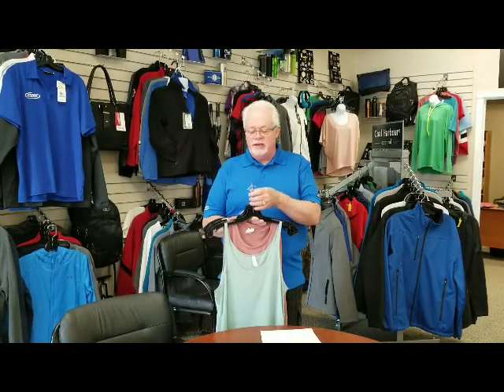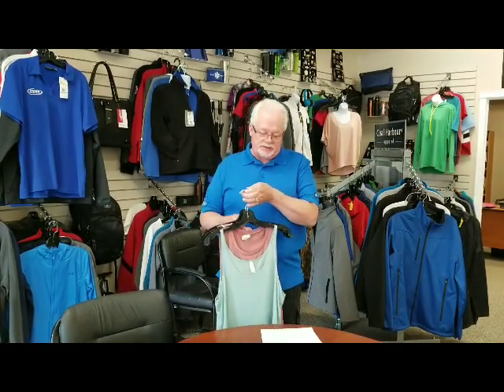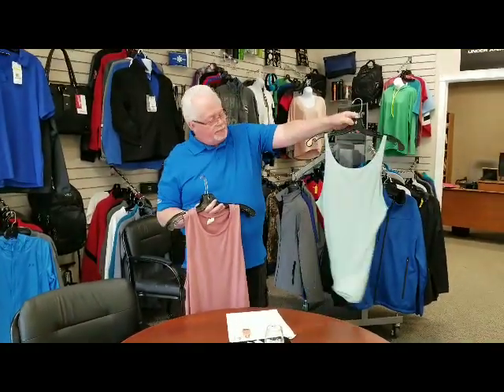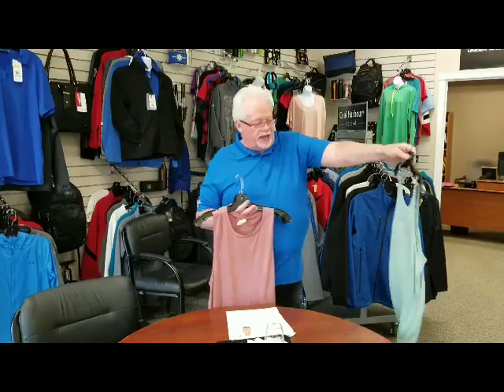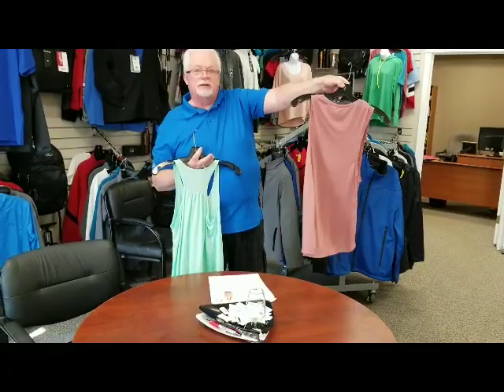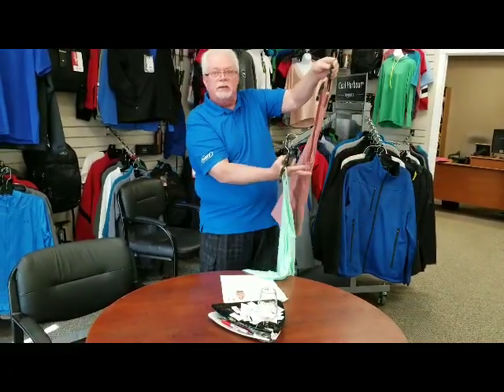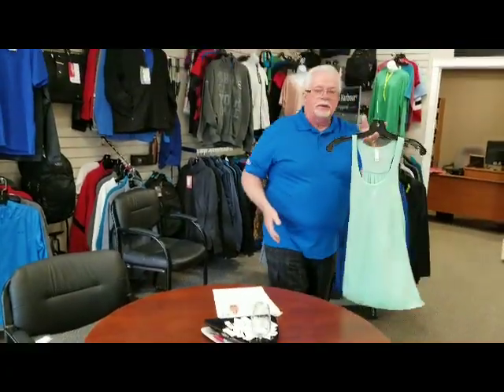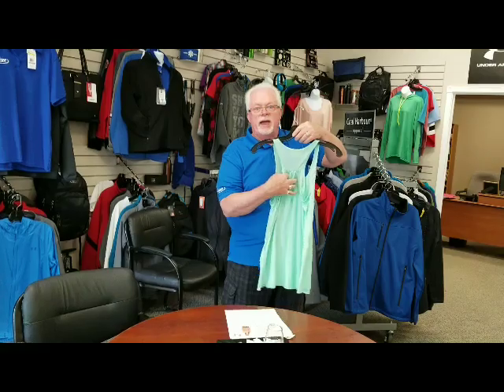Custom Tank Top Promotion May 2019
Bella + Canvas Ladies Tanks!  Super soft and breezy for the summer! With your logo $21.99 this week!